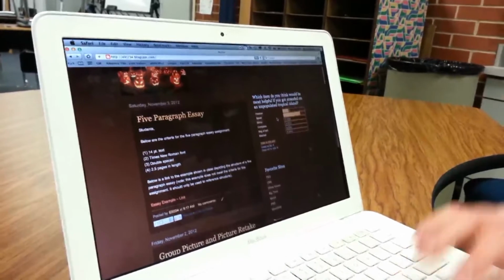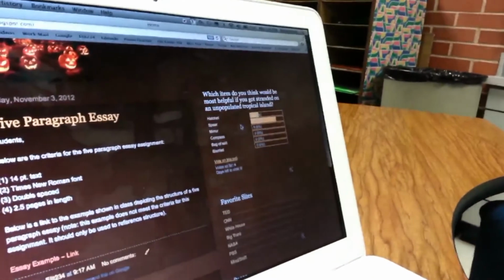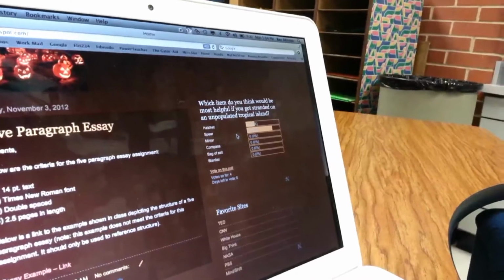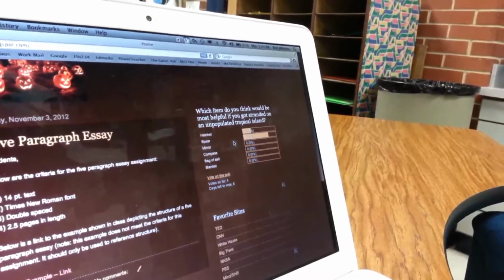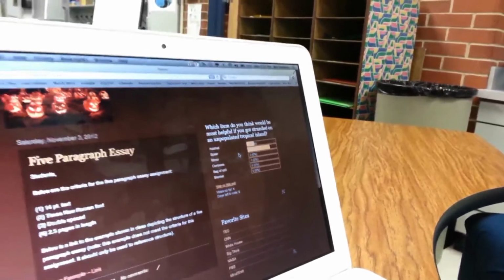Innovative Teacher: Ben Johnson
Greenbrier Elementary 5th Grade teacher, Ben Johnson, talks about he fosters creativity and innovation in his classroom